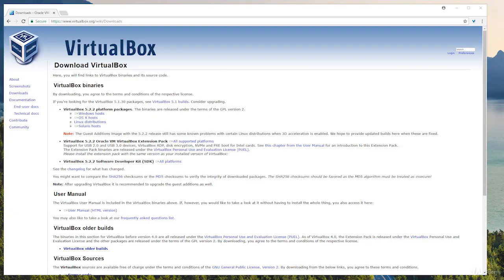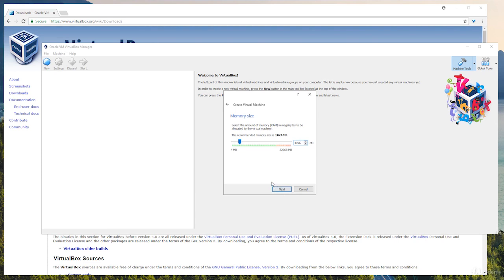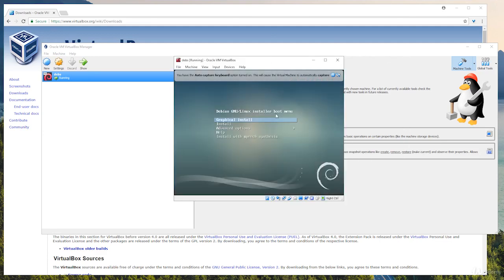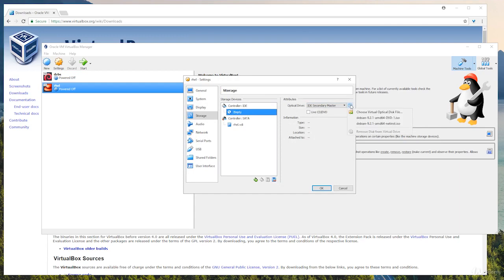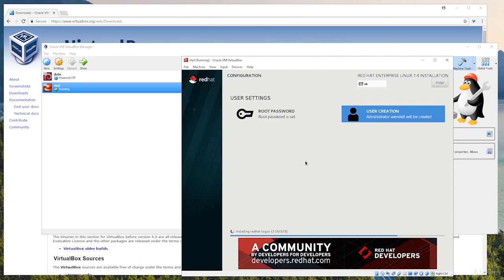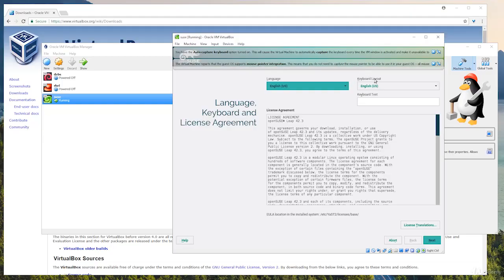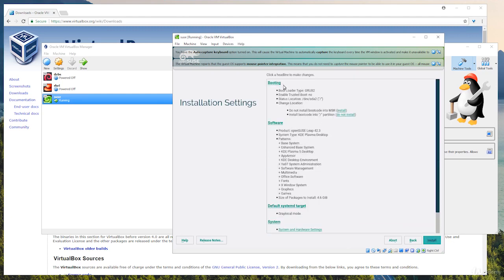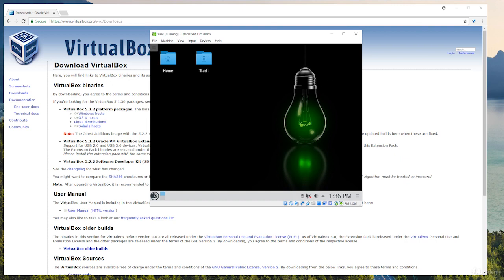Buoi1_3_1 Installation